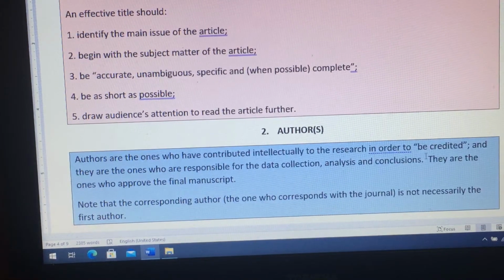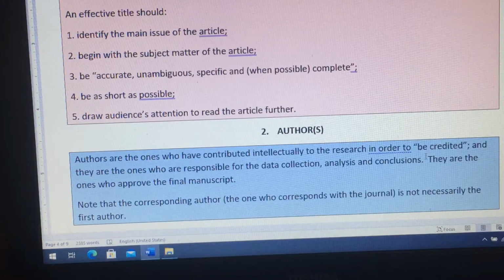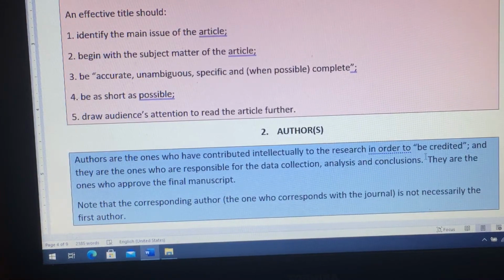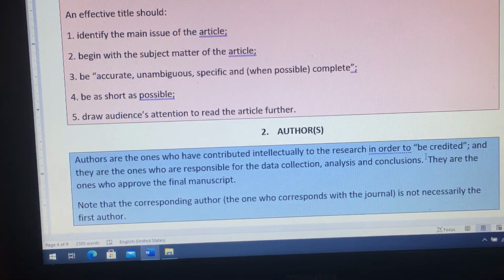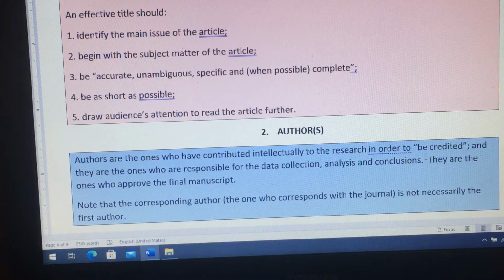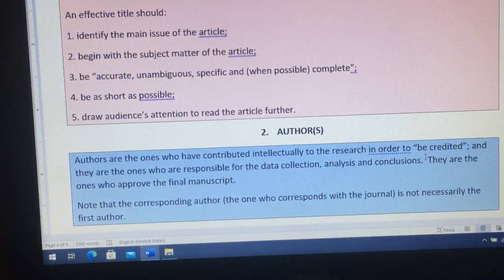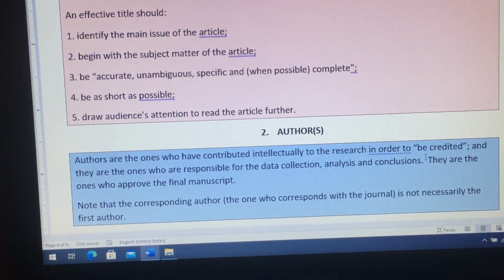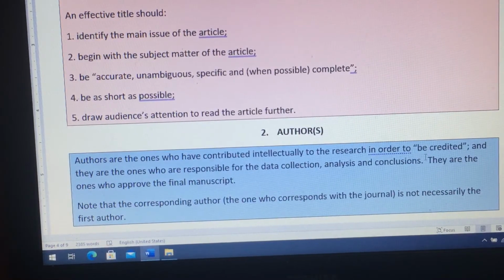Writing a research paper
2. Author/s name/s of article